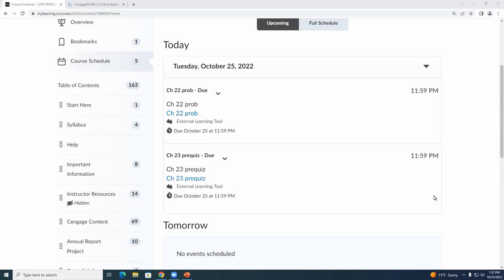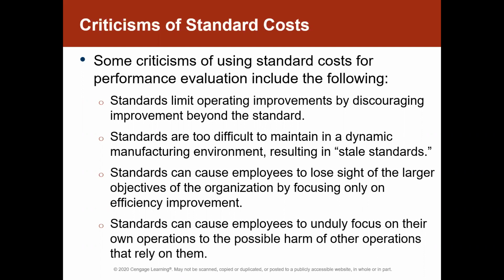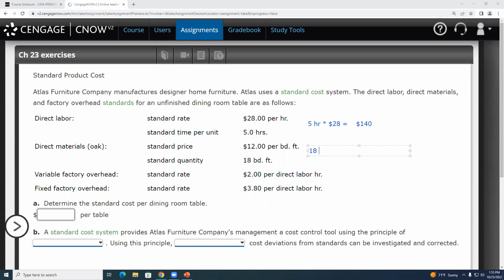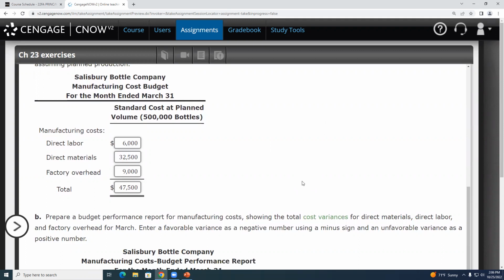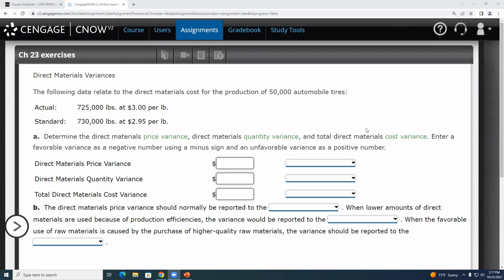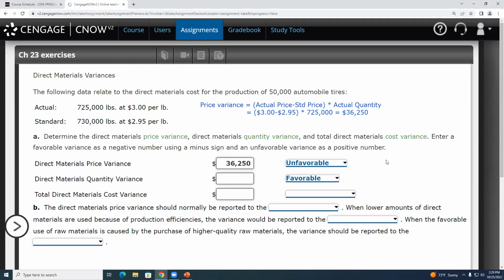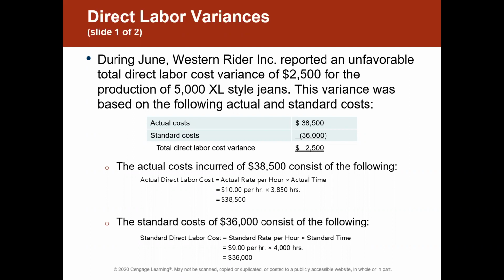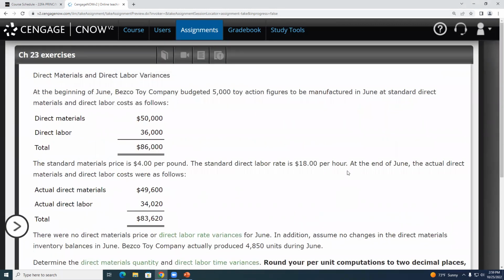BUS 1520 - Ch 23 (introduction) fall 2022